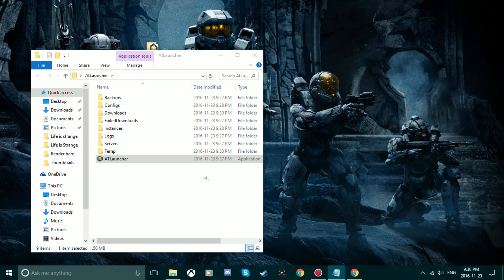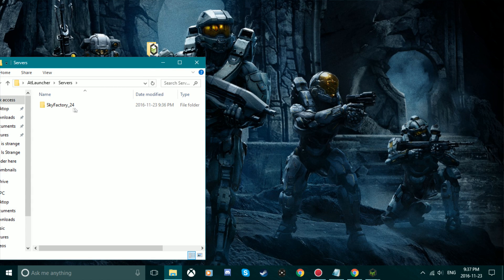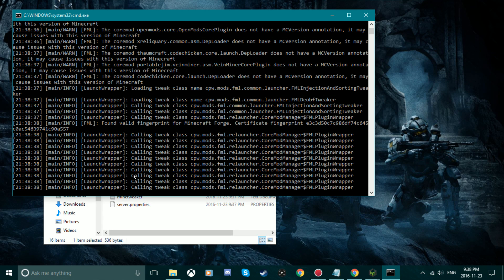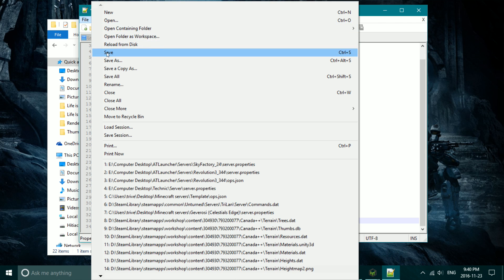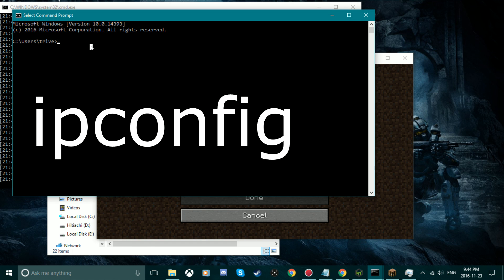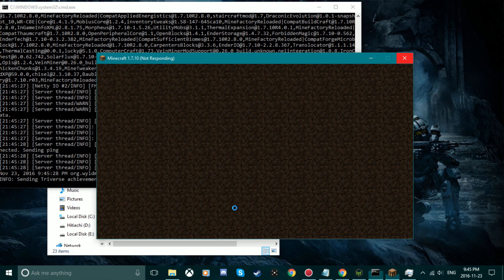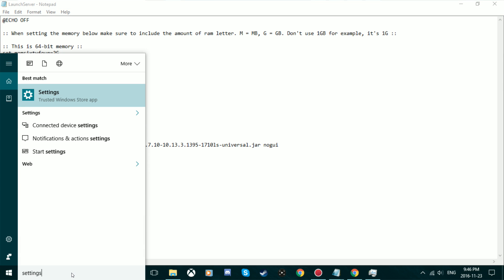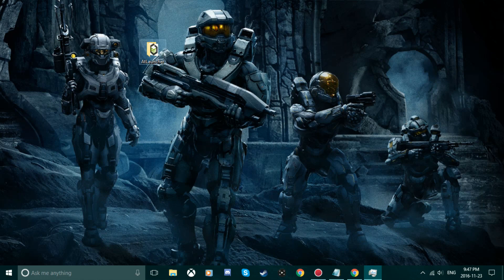How to create a Server on AtLauncher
Just look at the title, it says everything.